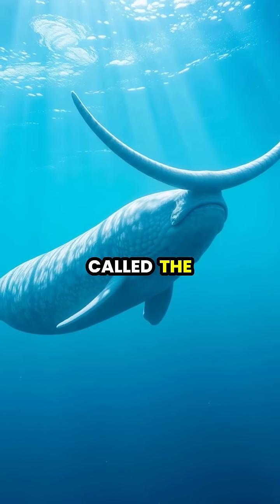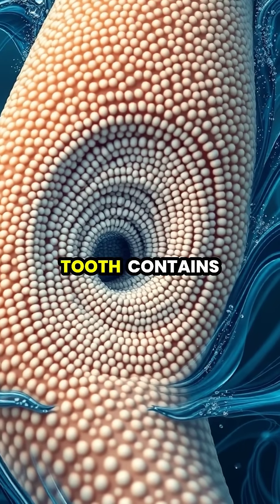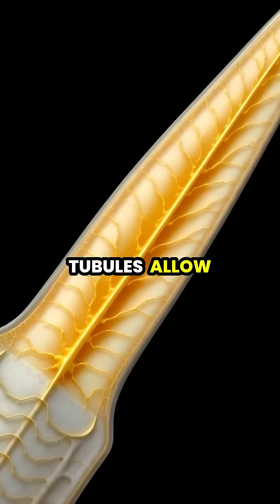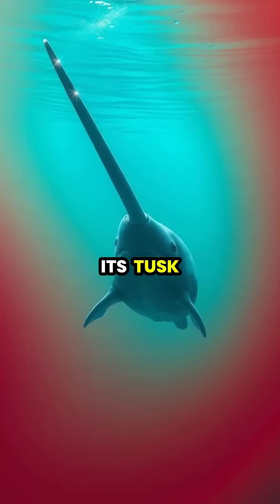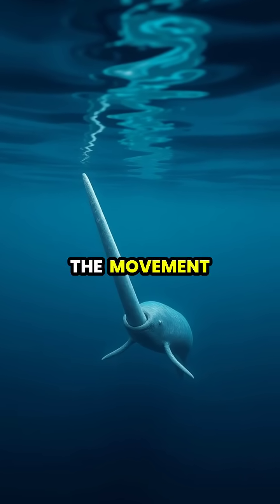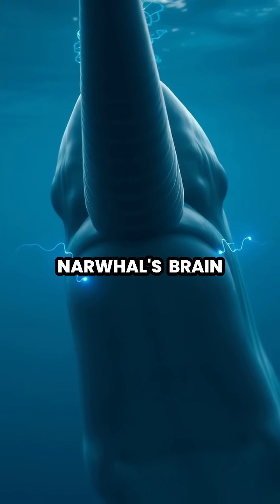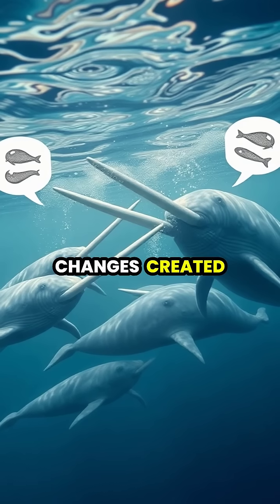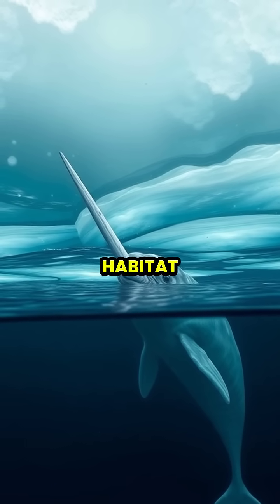The Incredible Sensing Superpower of Narwhals 🐋✨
Dive into the icy depths of the Arctic and discover the magical world of narwhals! Often called the unicorn of the sea, this mysterious marine mammal possesses a spiraled tusk that is a remarkable sensory organ. 🦄💧 Learn how this unique adaptation allows narwhals to navigate through changing water conditions, find food, and even communicate with each other. Join us for this mesmerizing journey beneath the waves and see the intricate details of the narwhal's tusk in action! 🌊🔍